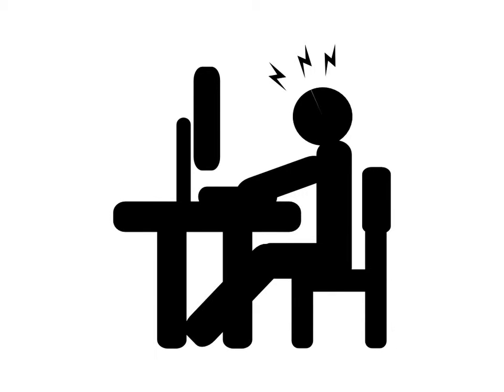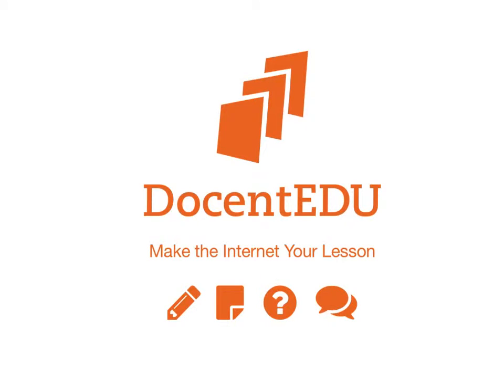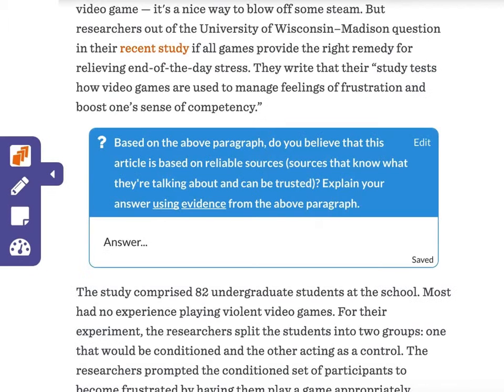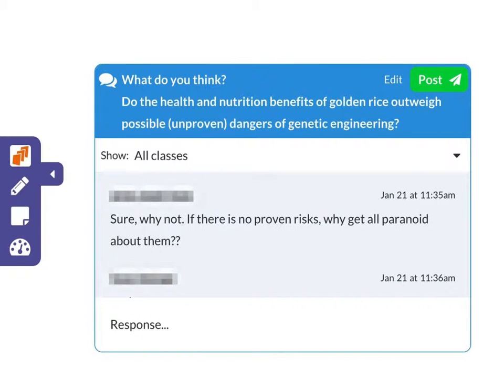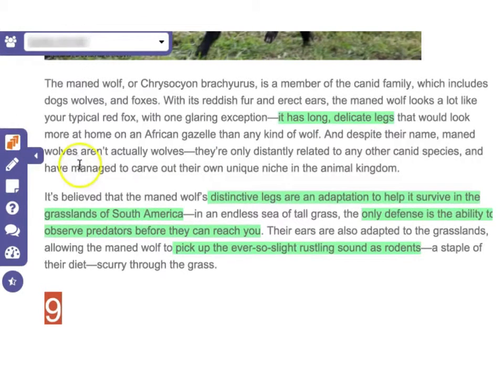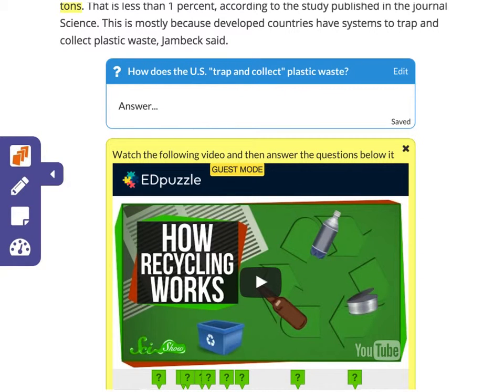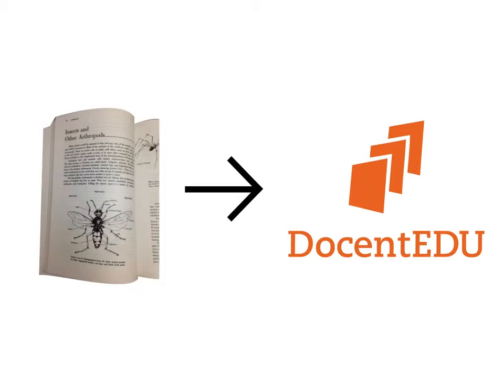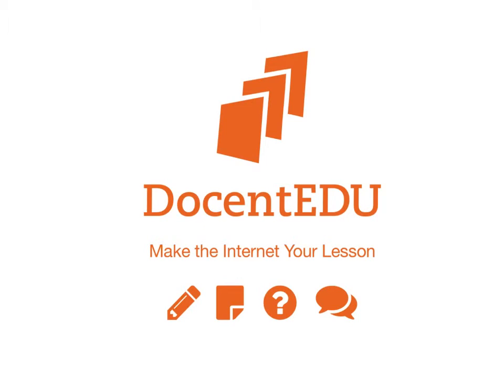Better for students